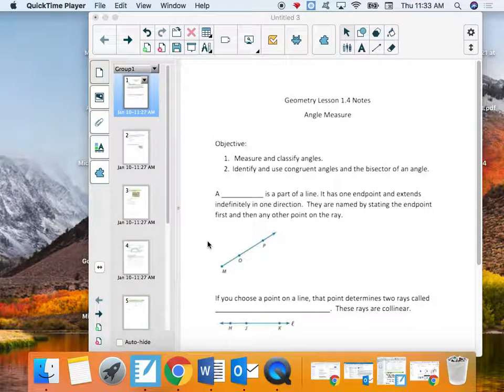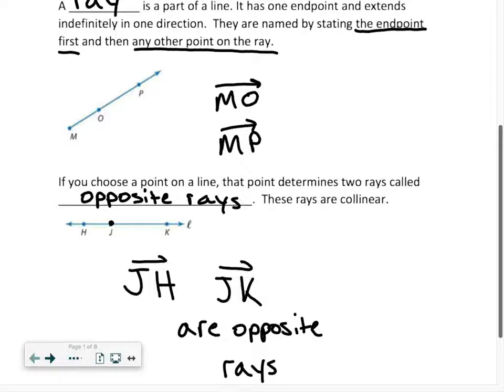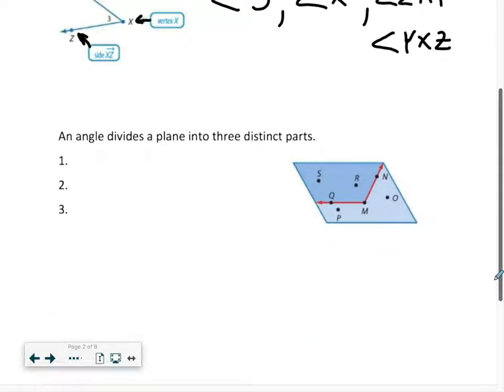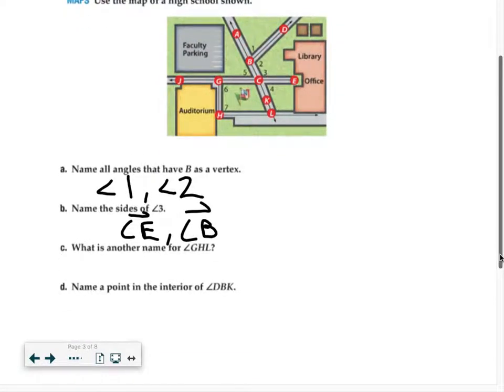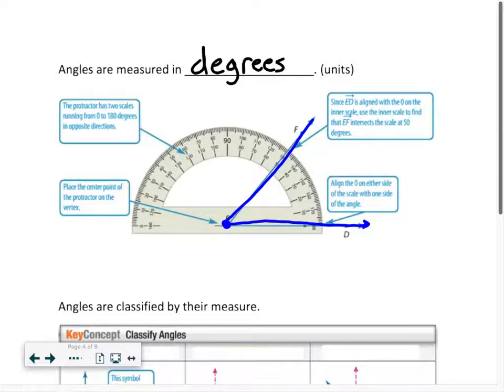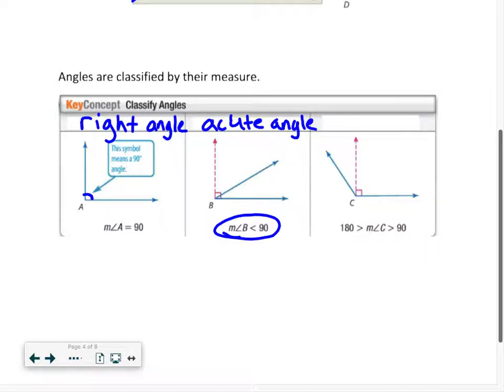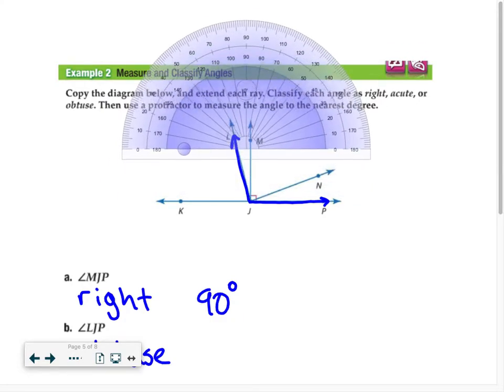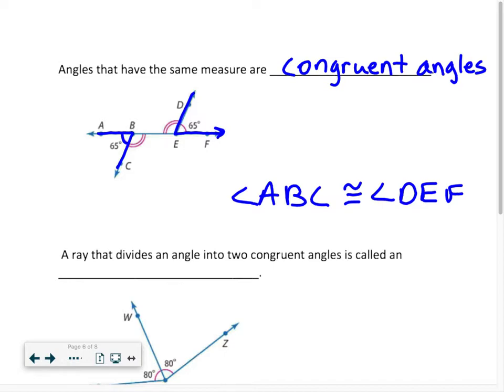1.4.1 Geometry Notes